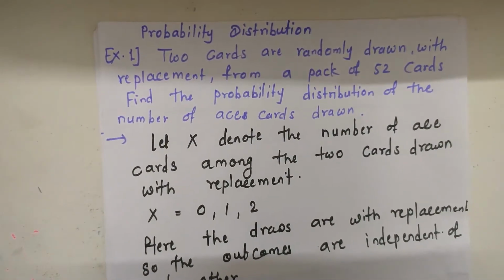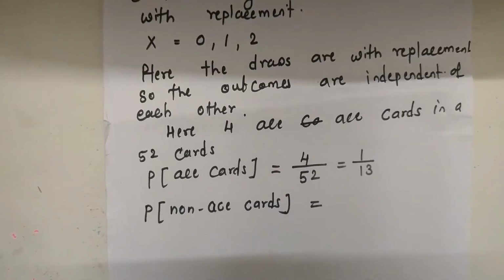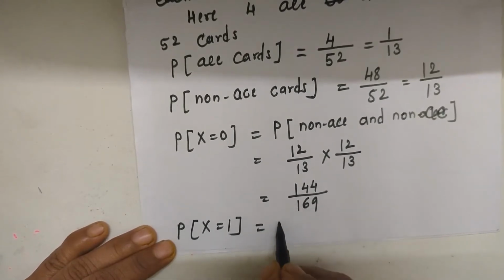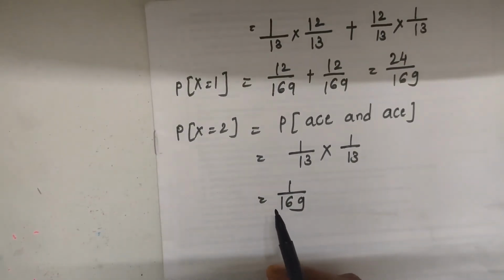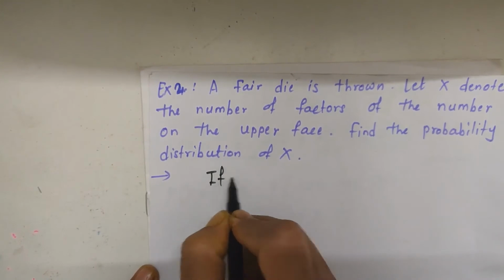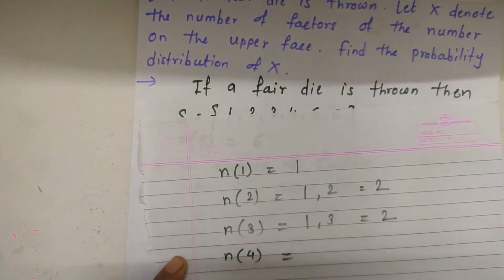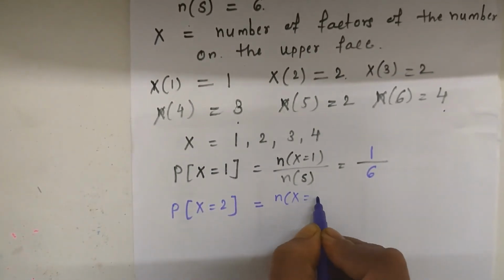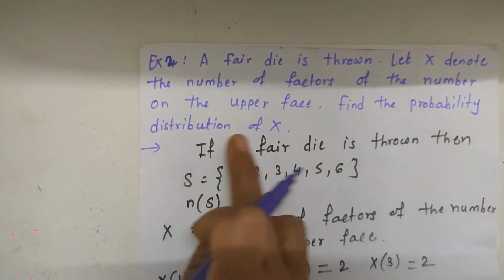Probability 14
class12 Maths-2 Probability Distribution
Examples